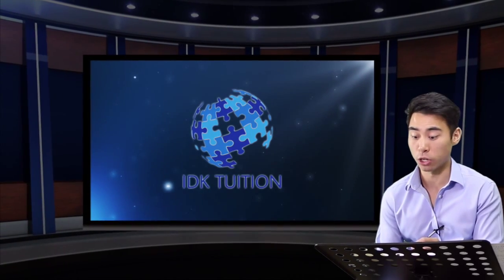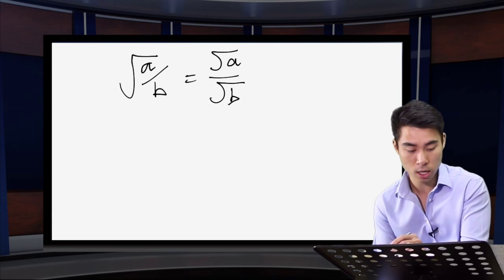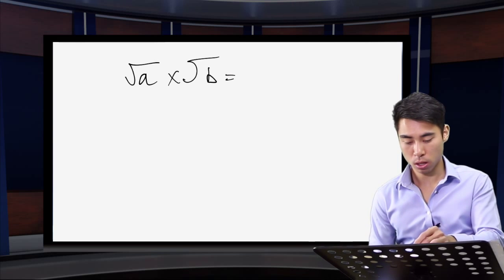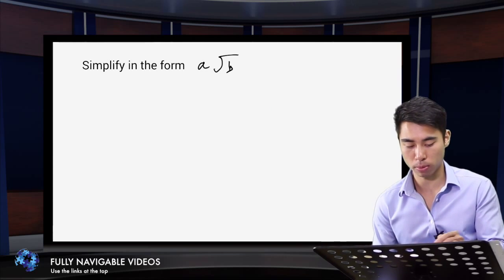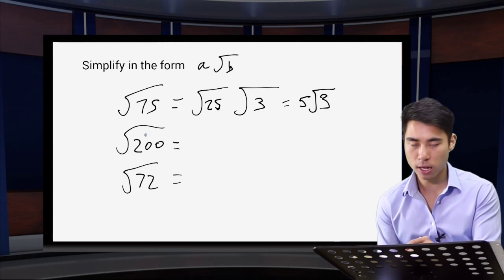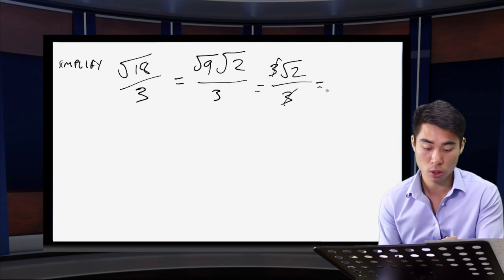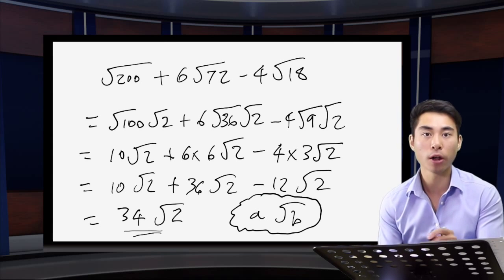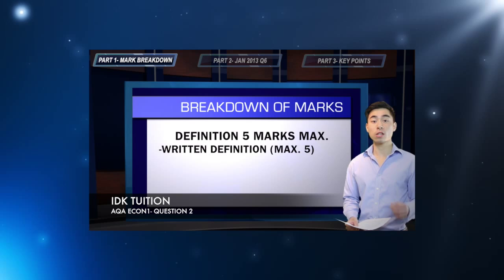Teach yourself: Surds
C1 topic covered in Edexcel, OCR and AQA exam boards

Video fully navigable:
Part 1) Fractions
Part 2) Breaking down/simplifying big surds
Part 3) Further simplification